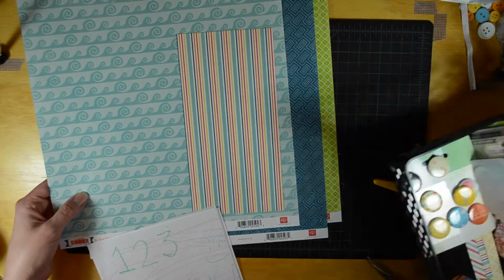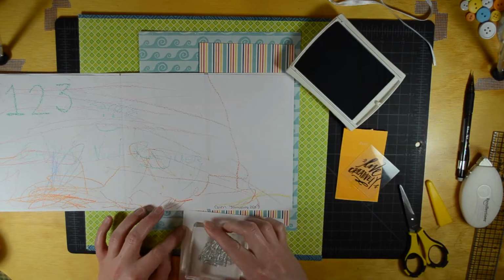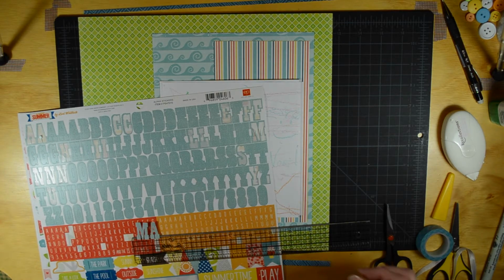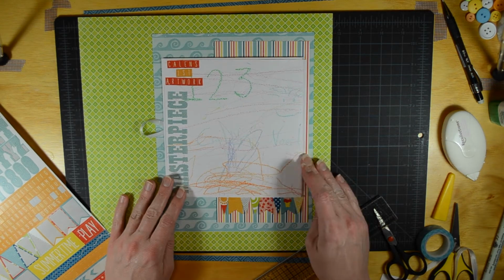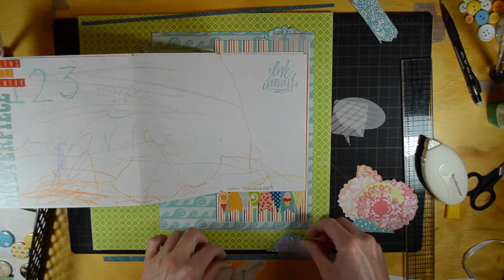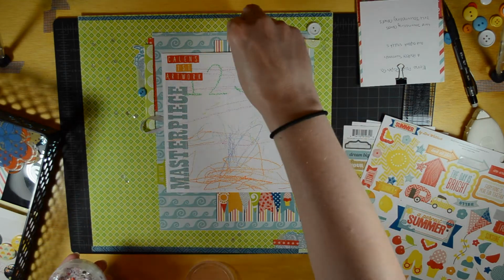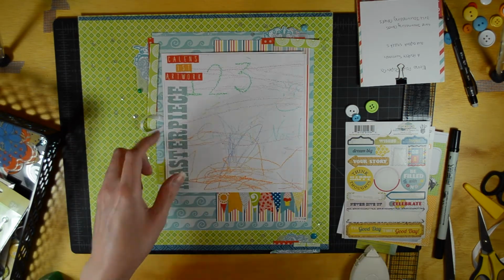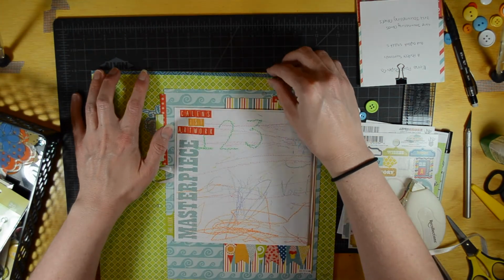Scrapbooking Process Video: Masterpiece layout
Today I have another scrapbook process video for you!  However, this layout doesn't have any actual pictures on it -- it has some of Calen's first artwork on it.  It's my take on an interactive layout that showcases some of my (then) 2 year old's artwork.

for a complete supply list which will be posted tomorrow morning.